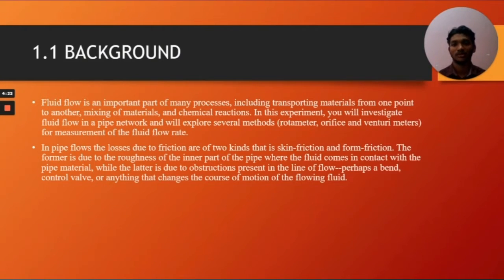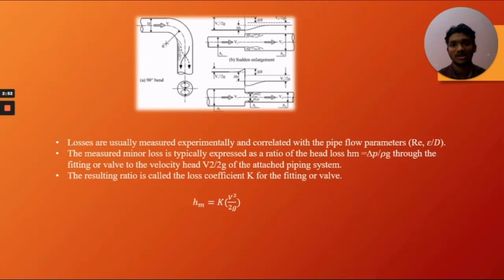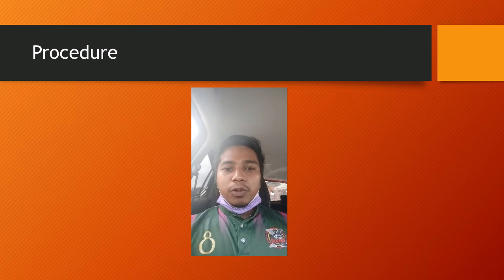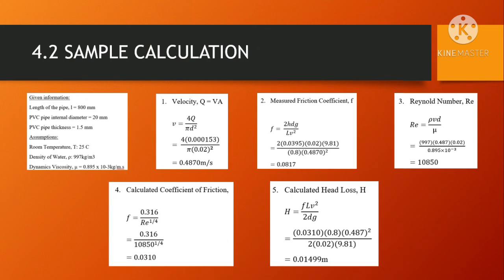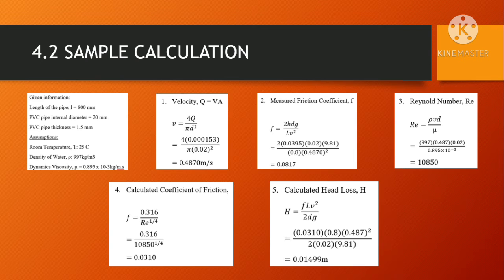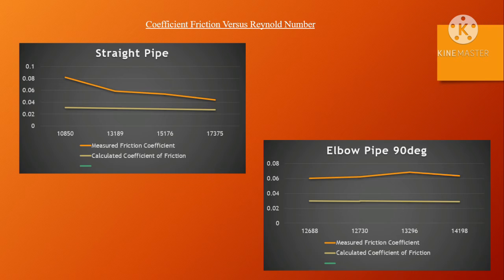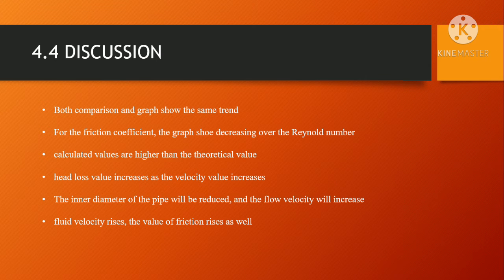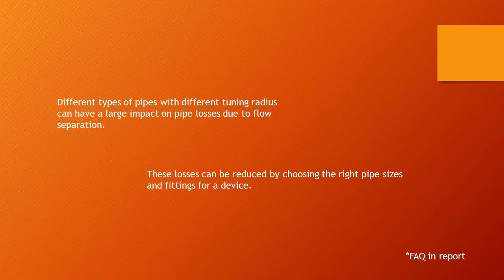Lab 3 Friction Loss In Pipes Group 1